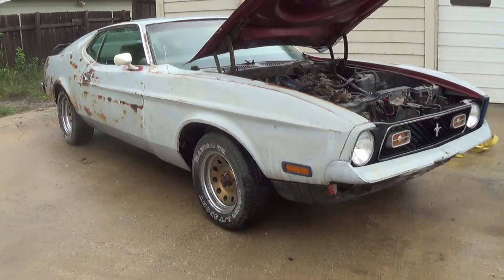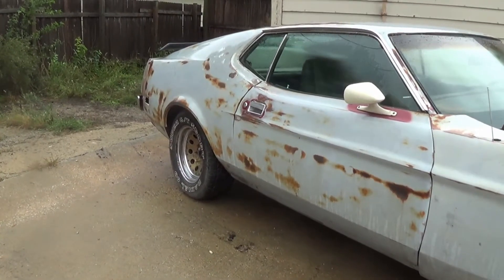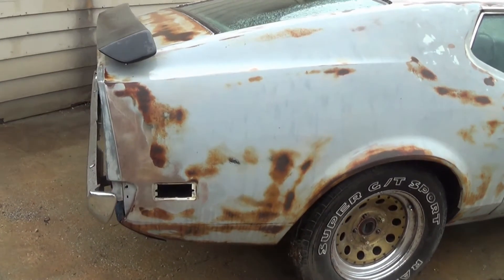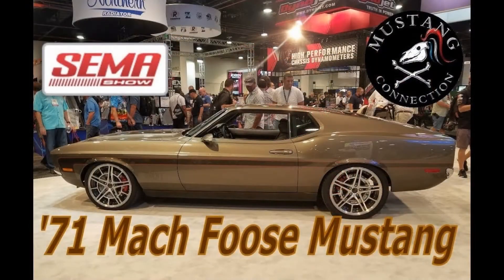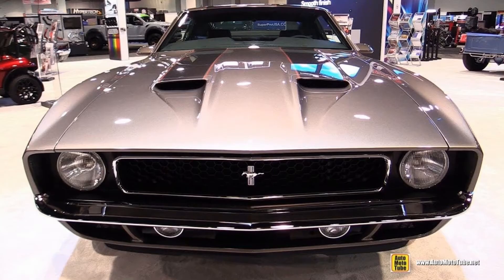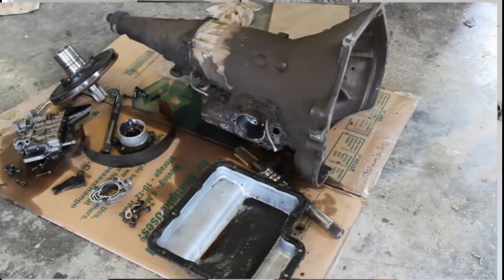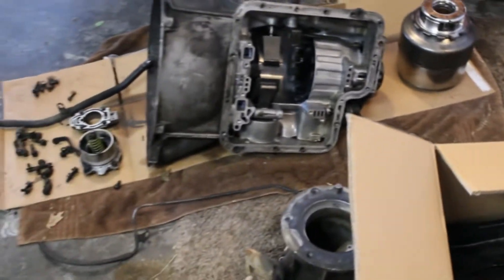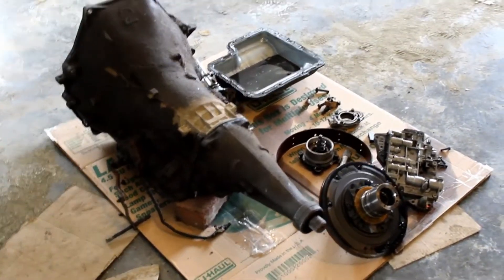1971 MACH 1 Update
Just an update on our Mach 1 Project and where we are at on it! More videos coming soon!